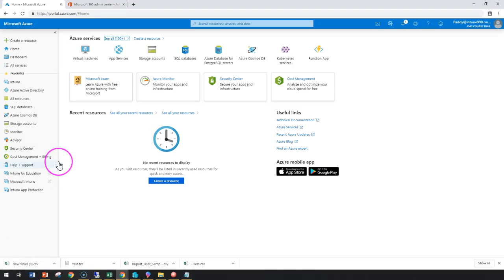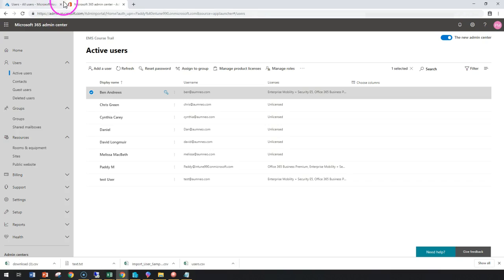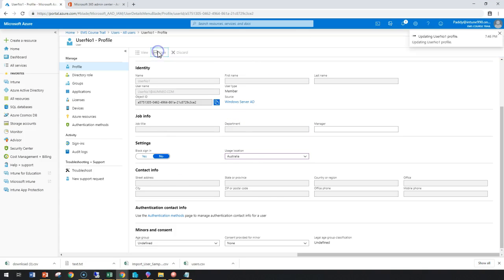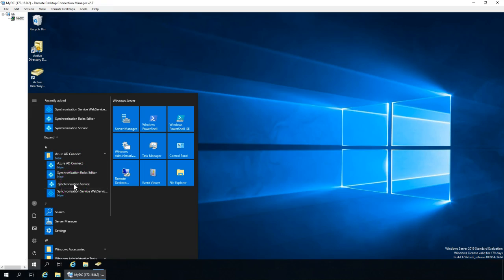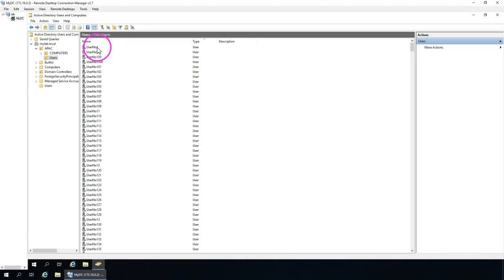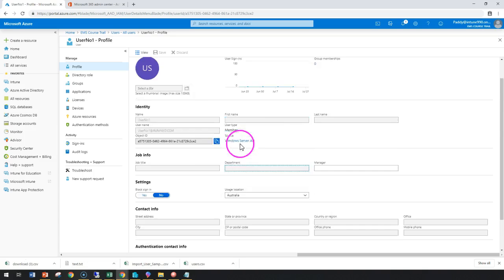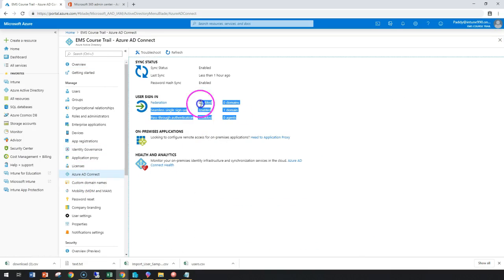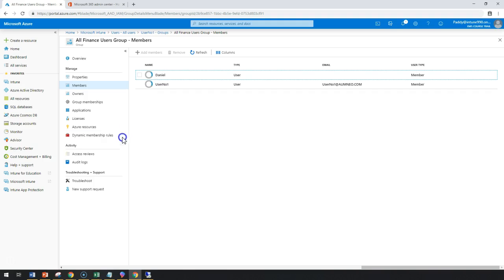Check Sync Users and edit User Use location Part -2 - Microsoft Intune Training Series video No#18